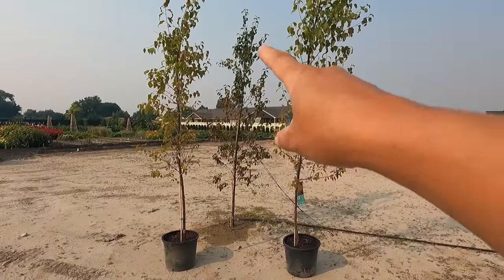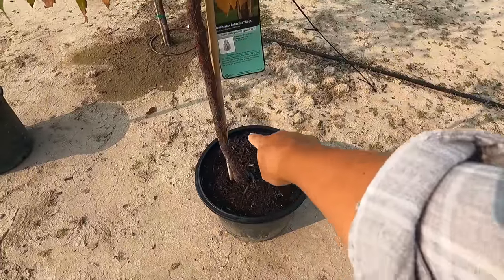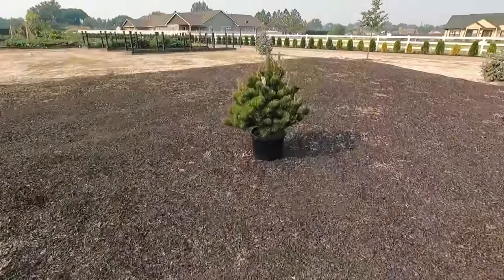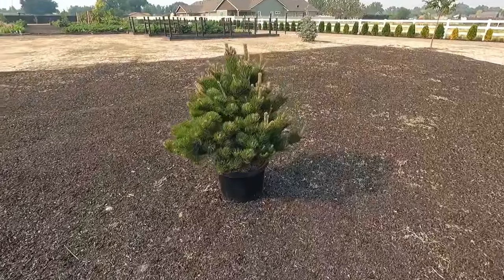Planting One Pine & Two Birch Trees! 🌳🌲🌳 // Garden Answer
“Oregon Pine” Austrian Pine
Renaissance Reflection Paper Birch

3/4 in. Blue Twister Polypropylene Insert Tee

🌿MAILING ADDRESS🌿
Garden Answer
580 S Oregon St